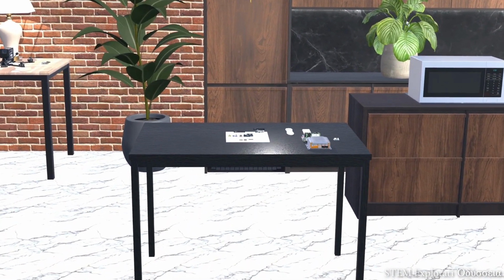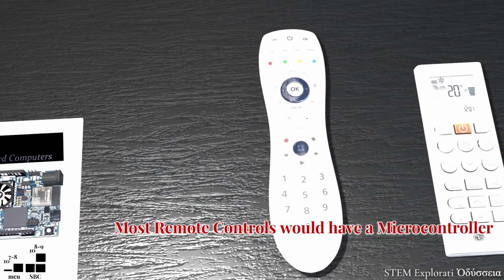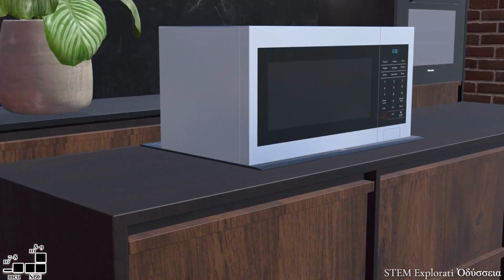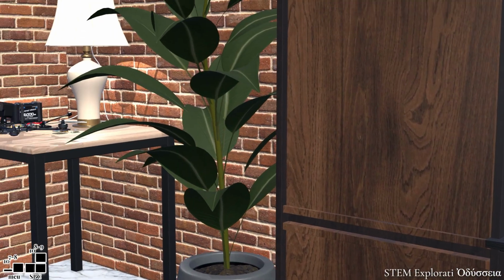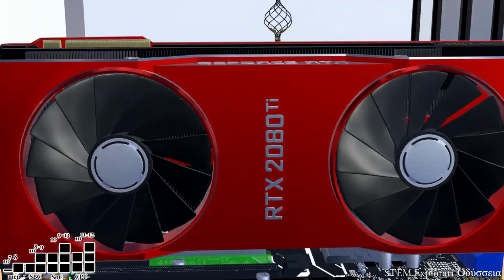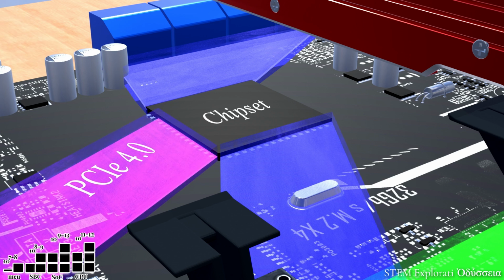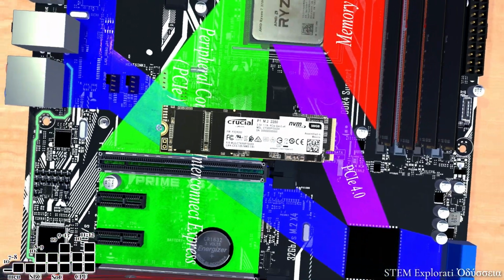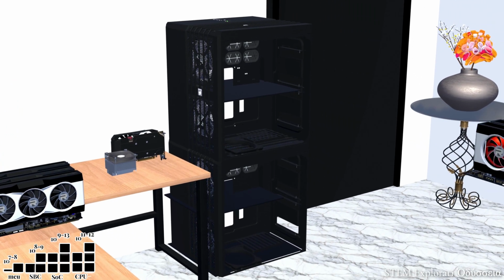From Microcontrollers to Data Centers. A Whirlwind Tour of Computing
From microcontrollers to data centers, this whirlwind tour explores the fascinating spectrum of modern computing hardware. Starting with the humble 8-bit MCUs that power everyday devices like microwaves and washing machines, we’ll move through microcontroller boards (Arduino, ESP32), single-board computers (Raspberry Pi), advanced System-on-Chips (SoCs), standalone microprocessors, GPUs, and the data centers that run our digital world.

Along the way, we’ll discuss where each technology fits, why certain chips excel at real-time control while others dominate high-performance number crunching, and how the evolution from tiny embedded chips to massive clusters powers everything from DIY electronics to global cloud computing.

Whether you’re a hobbyist, student, or professional, this video provides a clear big-picture overview of how computing hardware scales — from micro to macro.

Chapters:
00:00 – Intro: From Microcontrollers to Data Centers
00:44 – What Is a Microcontroller (MCU)?
01:42 – Why Use Microcontroller Boards (Arduino, ESP32, STM32)
03:21 – What Is a Single-Board Computer (SBC)?
03:44 – Real-World Applications of Microcontrollers
11:04 – Comparison: MCUs vs SoCs vs Microprocessors
11:56 – What Is a System-on-Chip (SoC)?
14:05 – Modular Design in Modern Electronics
15:08 – Mini PCs and Compact Computing Systems
16:05 – Microprocessor-Based Personal Computers
17:50 – GPUs: The Power Behind Modern Graphics and AI
18:58 – Hard Drives (SATA) Explained
19:38 – SSDs and the Rise of NVMe Storage
20:22 – Server-Grade Computers and Workstations
22:03 – Beowulf Clusters and Rack-Mounted Servers
23:59 – Industrial-Grade Cooling and Data Center Chiller Systems
24:17 – Outro: Wrapping Up the Journey Through Computing

📖 Video Description

🔹 Microcontrollers (MCUs)

Think of them as tiny computers on a single chip. They combine a processor, memory, and I/O pins — compact, inexpensive, and perfect for real-time control. You’ll find MCUs everywhere: appliances, cars, drones, and even medical devices.

🔹 Microcontroller Boards

Boards like Arduino and ESP32 devkits make microcontrollers easy to use for hobbyists, engineers, and educators. They add power regulation, USB, and headers — turning chips into project-ready platforms.

🔹 Single-Board Computers (SBCs)

When MCUs fall short, SBCs like the Raspberry Pi step in. They run Linux, handle video, connect to networks — all while staying small and affordable.

🔹 System-on-Chip (SoC)

SoCs integrate CPUs, GPUs, memory controllers, and accelerators on one die. With dedicated circuits for tasks like video encoding, AI inference, and encryption, they can be orders of magnitude faster than software-only solutions.

🔹 Microprocessors

These focus on raw computing power and rely on external components. They run PCs, laptops, and servers — where versatility matters most.

🔹 GPUs

Once made for graphics, GPUs are now parallel processing engines for AI, scientific computing, and simulations.

🔹 Scaling Up

Early MCUs (like the 8051 or PIC8): only a few thousand transistors.
Modern MCUs: millions of transistors.
Today’s SoCs and processors: billions of transistors.

This growth shows how hardware scales — from simple appliances to global data centers.

🔹 From Beowulf Clusters to Data Centers

We trace how Beowulf clusters and rack-mounted servers eventually merged to form the data centers that now run the digital world.

The following Wikipedia links would provide additional information.